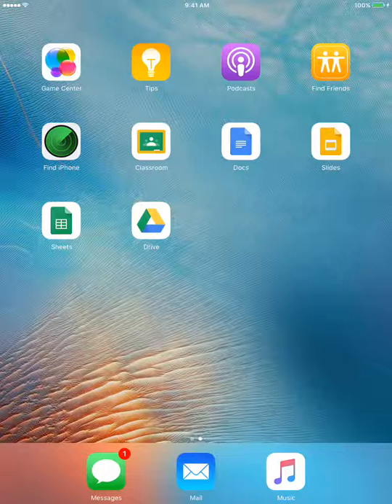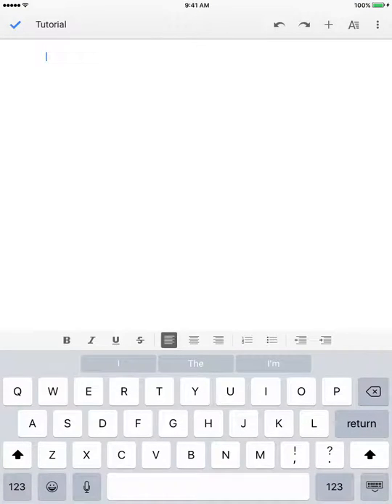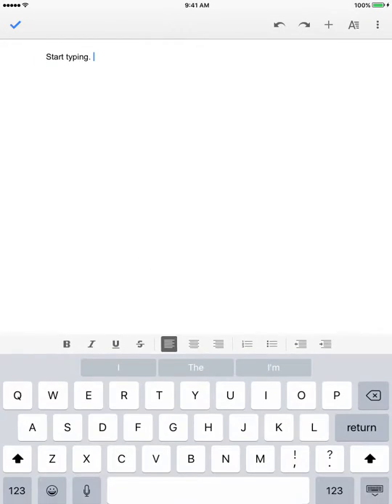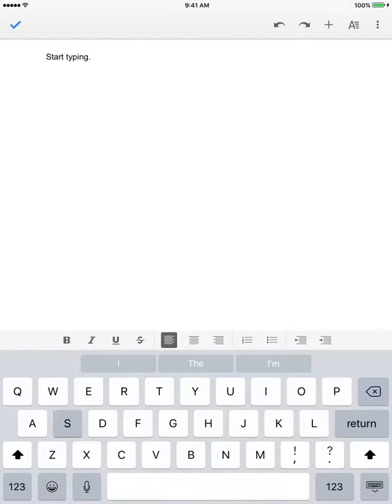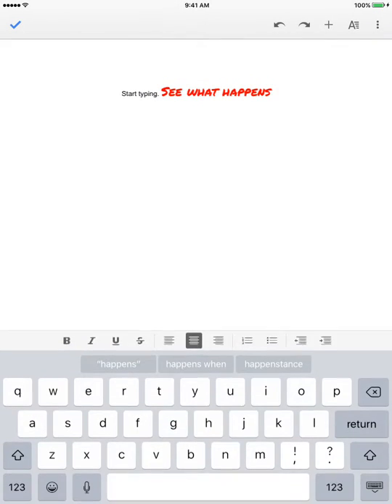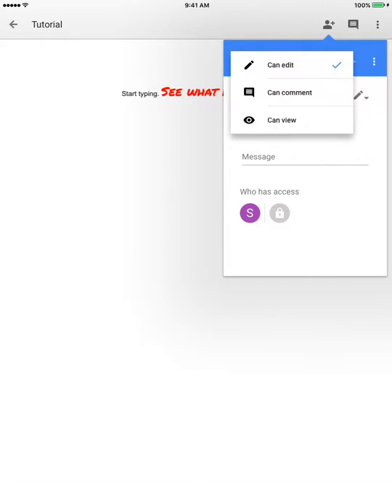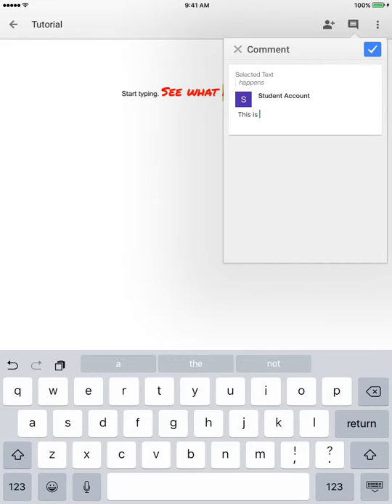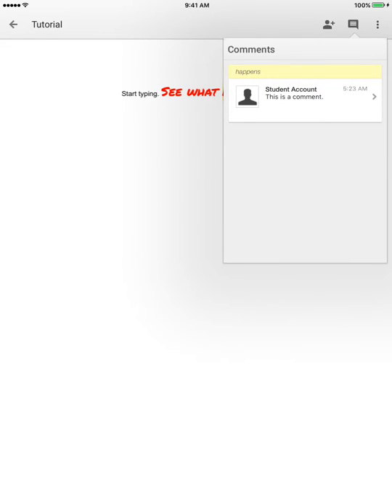Google Docs Tutorial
Introduction to using and creating Google Docs.